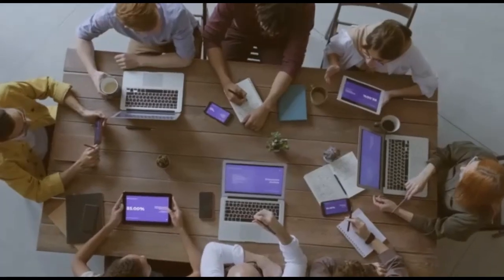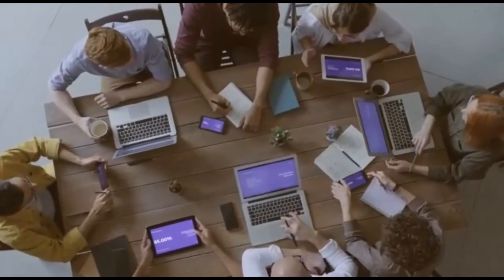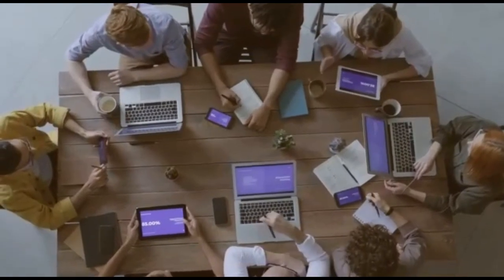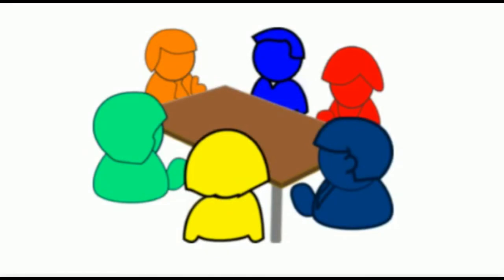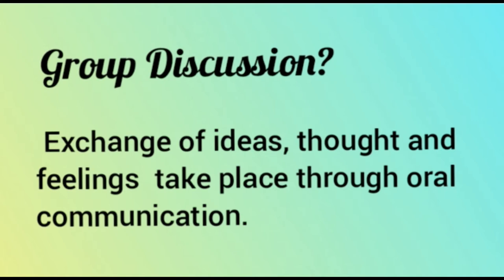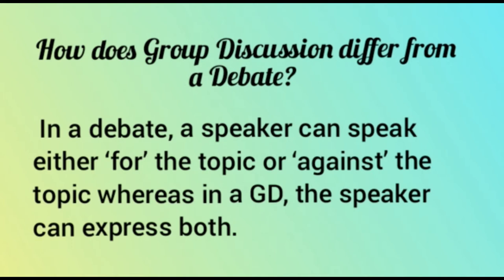Group Discussion-Part-I || Campus Recruitment || Hiring process || Eligibility test || GD Part-I